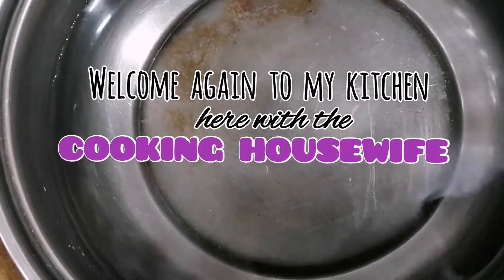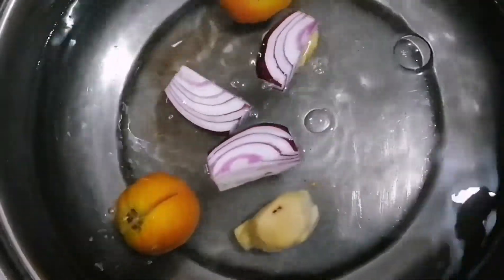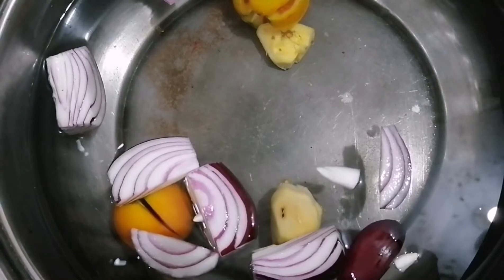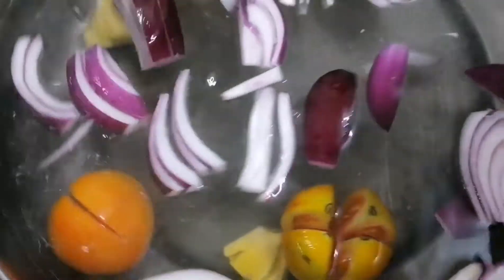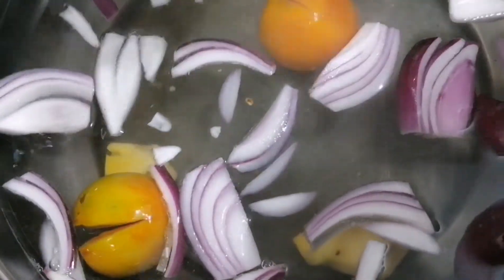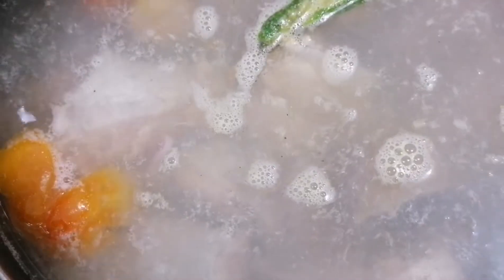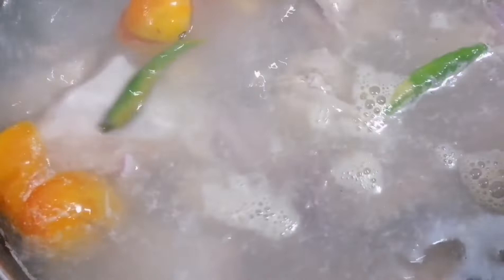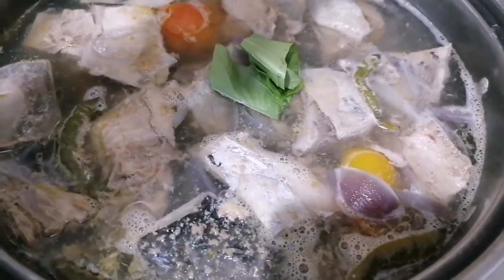How to cook simple, yummy TINOLANG ISDA (PANGA NG TUNA) | Vlog#154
For those who have not yet subscribe my channel please like, share, subscribe and don't forget to click the notification bell, so that you will be updated with my new uploads.
Ingredients
1 kilo Panga ng Tuna
1 medium Onion
2 tomatoes
x Ginger
x Malungay
x Alugbate
x Saluyot
x Dahon ng Sili
x String Onion
x Salt
x Seasonings
Editor and music: credit to VivaCut
@Precious Journal